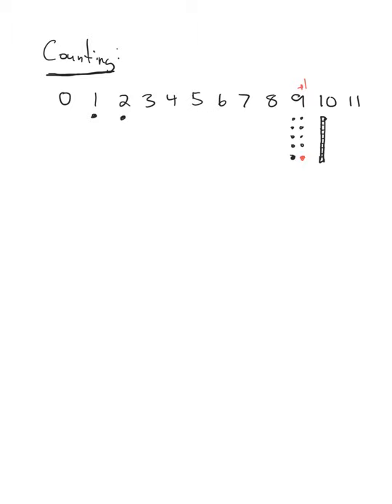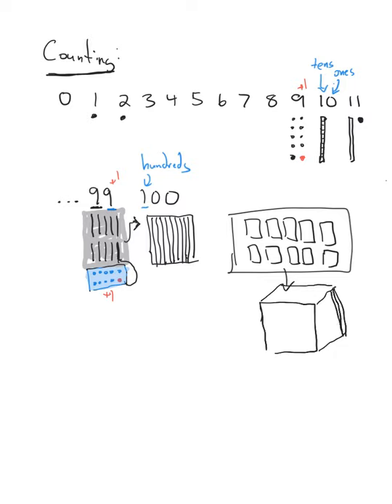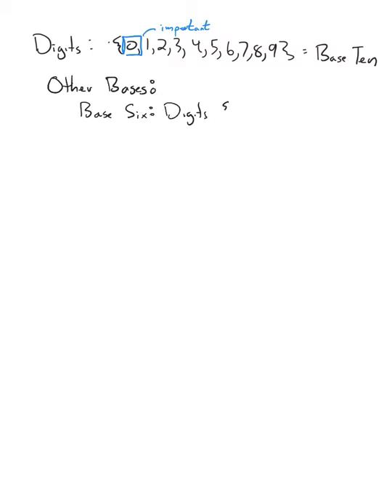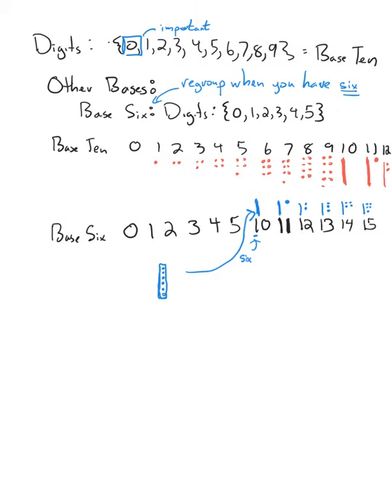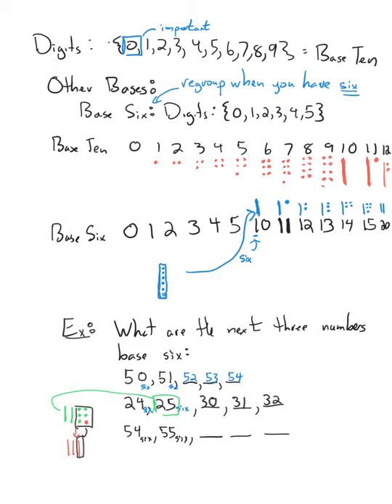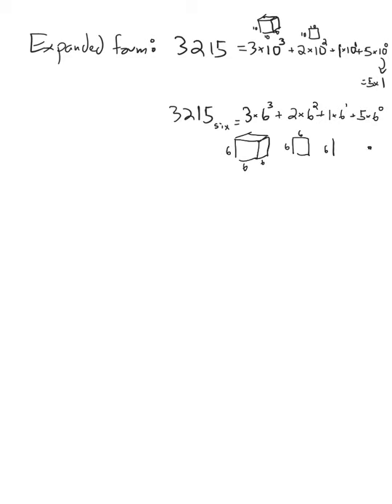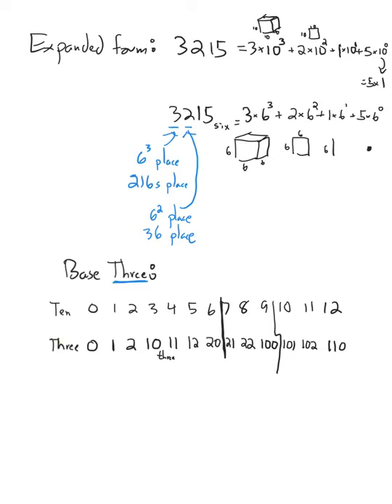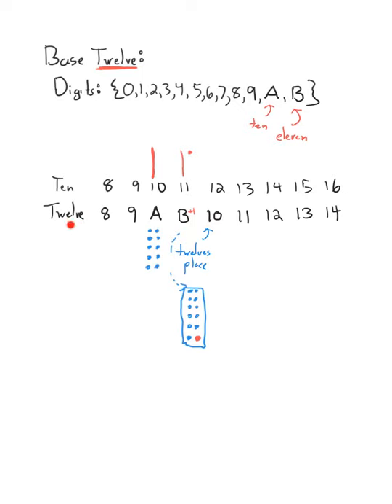2.2 Place Value and Other Bases